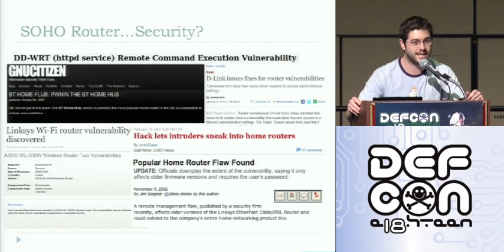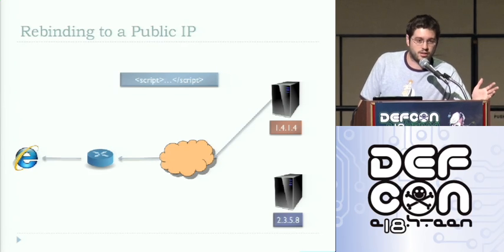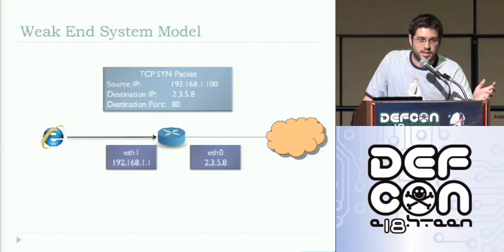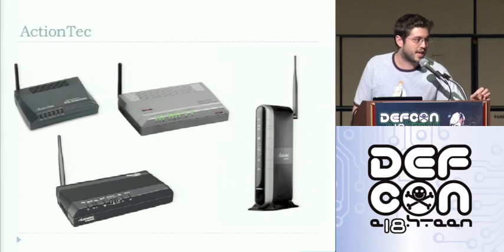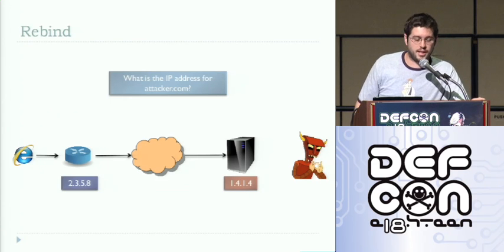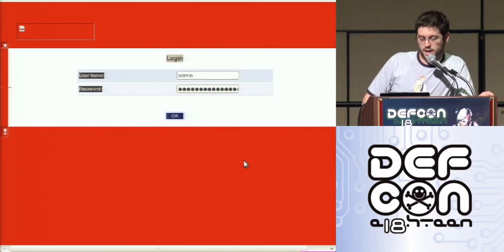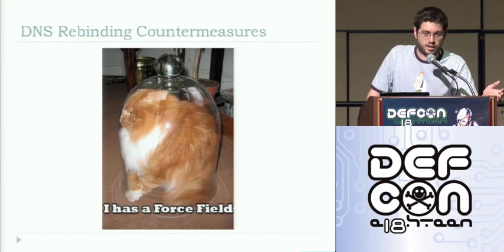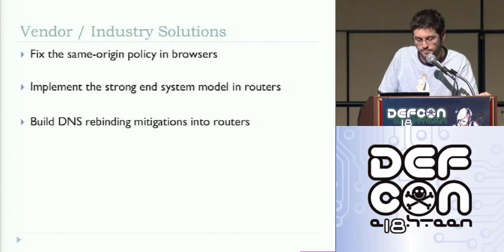Defcon 18 - How to hack millions of routers- Craig Heffner - Part.mov